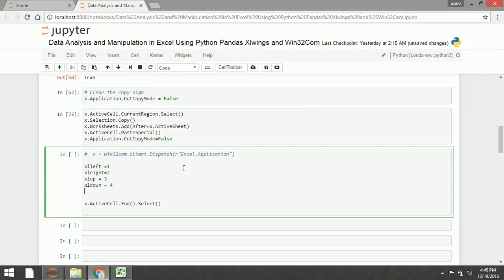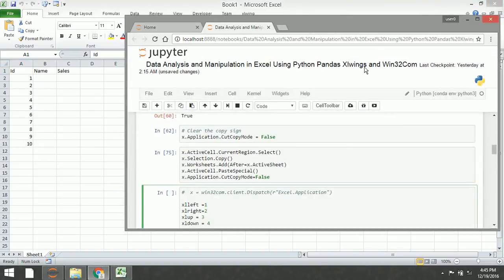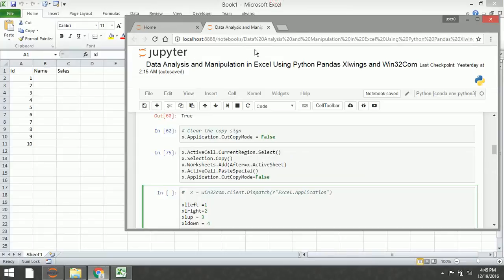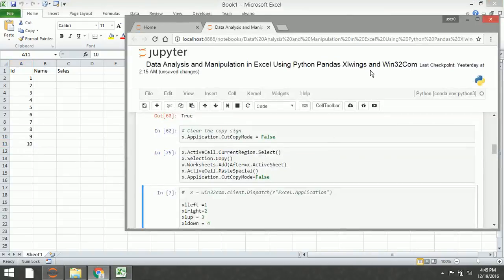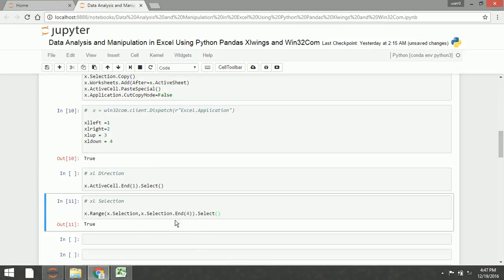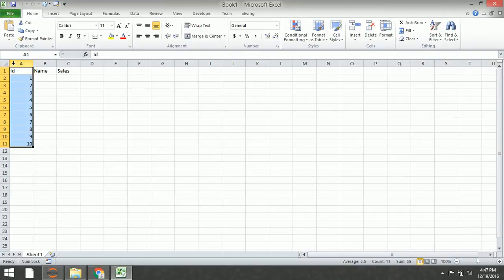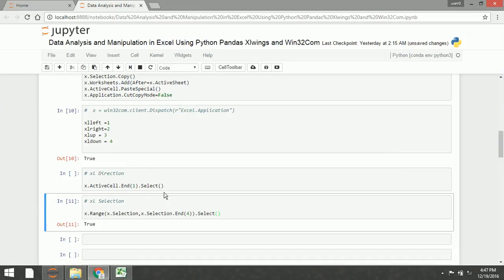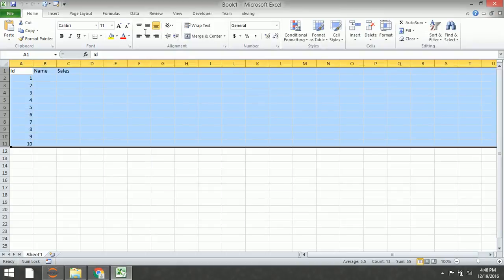Data Analysis and Manipulation in Excel Using Python Win32COM Pandas and XlWings Part 3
In this video we are going to learn how to access excel directions and make data selection in excel using python, win32com, pandas and xlwings.

With the combination of these three python modules we can do data analysis and manipulation in excel in a great and fast way.

Python is a widely used high-level, general-purpose, interpreted, dynamic programming language. Its design philosophy emphasizes code readability, and its syntax allows programmers to express concepts in fewer lines of code than possible in languages such as C++ or Java. The language provides constructs intended to enable writing clear programs on both a small and large scale.

Python supports multiple programming paradigms, including object-oriented, imperative and functional programming or procedural styles.It also supports modules and packages, which encourages program modularity and code reuse. The Python interpreter and the extensive standard library are available in source or binary form without charge for all major platforms, and can be freely distributed.